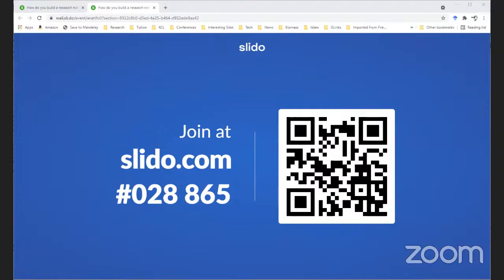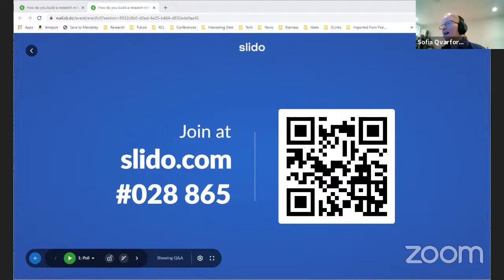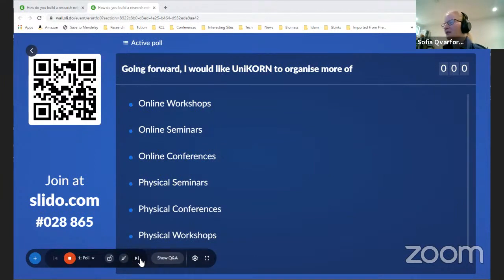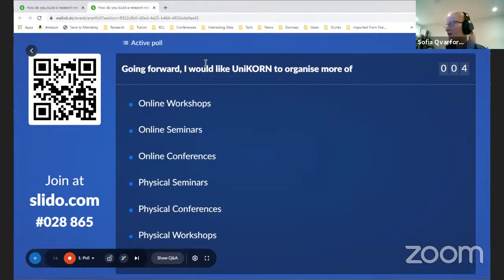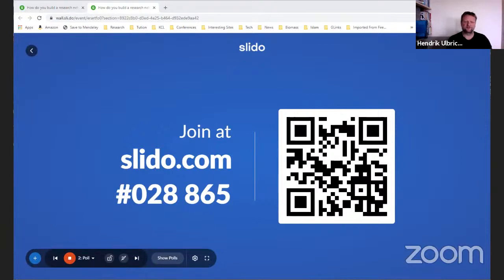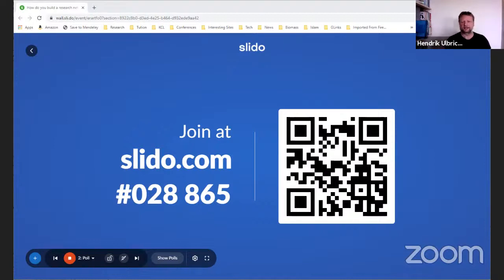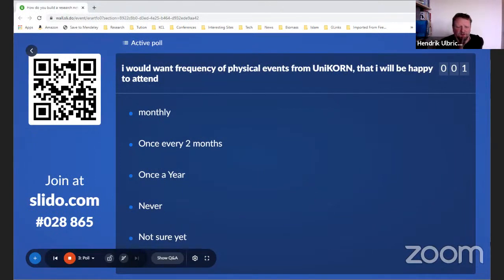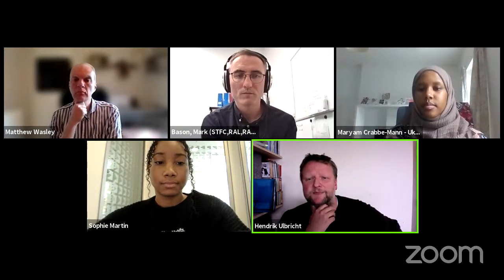Panel discussion: How do you build a research network?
Title: How do you build a research network?

Chair: Hendrik Ulbricht

Panelist:
Sophie Darroux-Martin, Mark Bason, Maryam Crabbe-Mann, Matthew Wasley

About: UniKORN seminars are delivered by pioneering scientists, who are invited to share their unique perspectives and overview of their field of expertise.